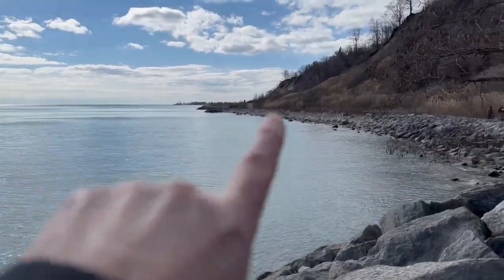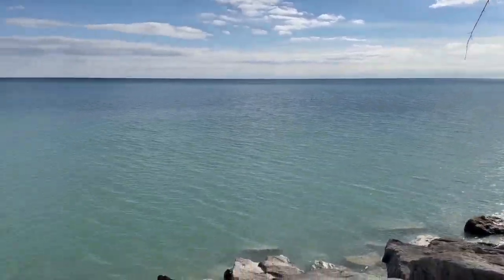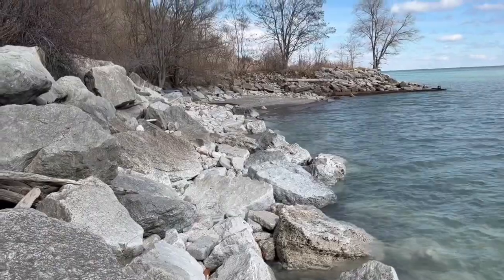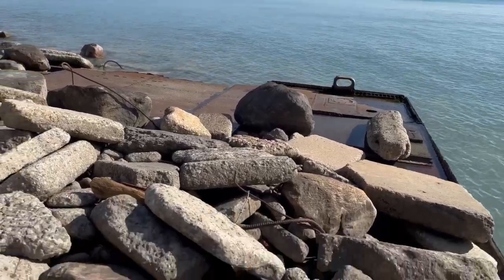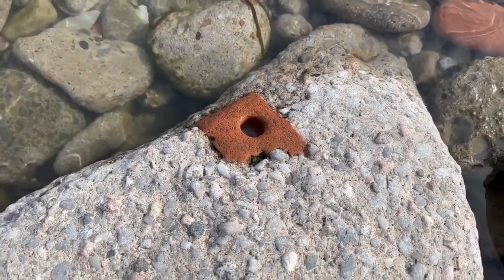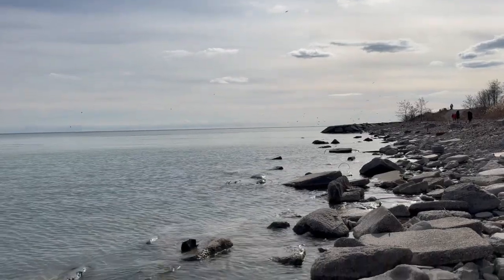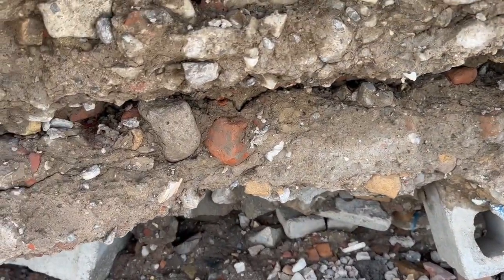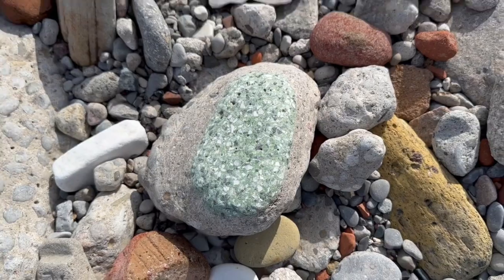Shoreline Surprises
This is about going for a recent walk along the shores of Lake Ontario and finding more evidence of a massive heat event at some point in our past. I hope you enjoy :)